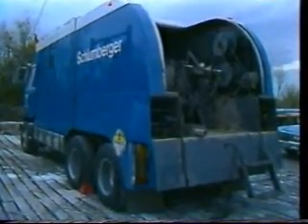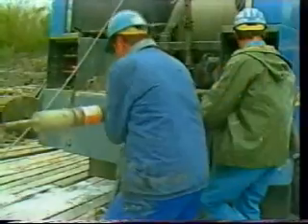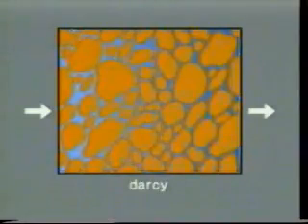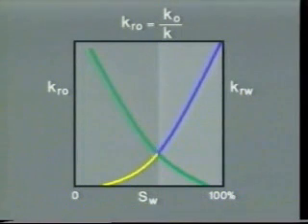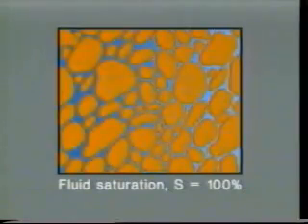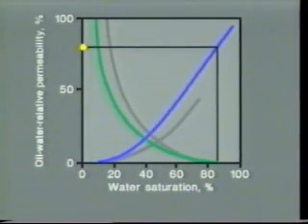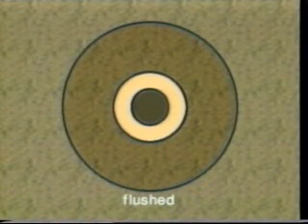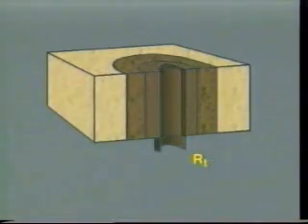Introduction to Well Logging